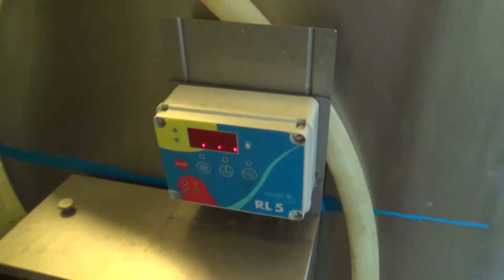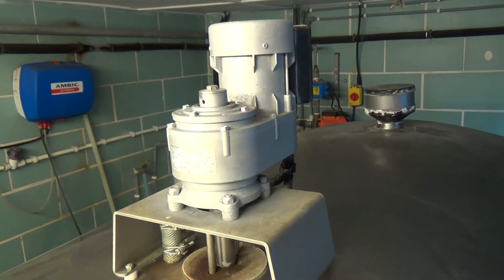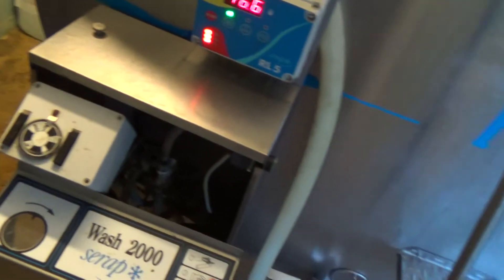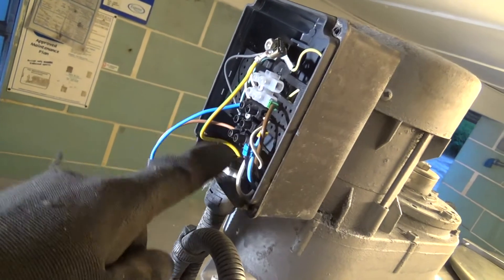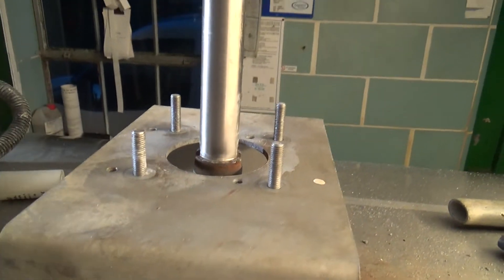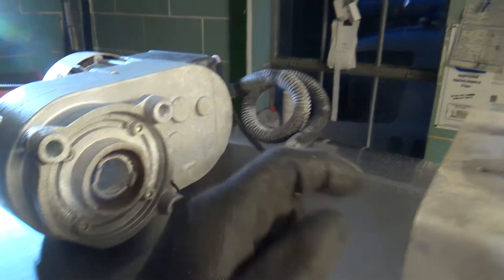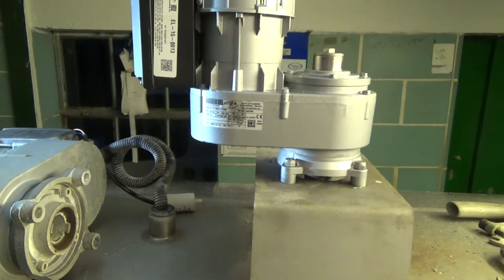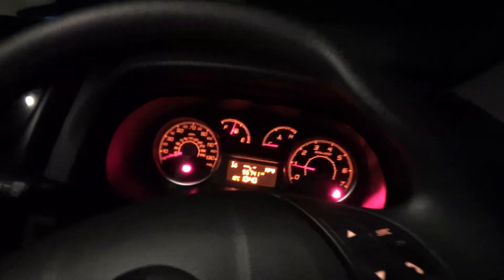Failed Agitator Replacment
Suspect this is the original agitator so has done well to last 20 plus years!